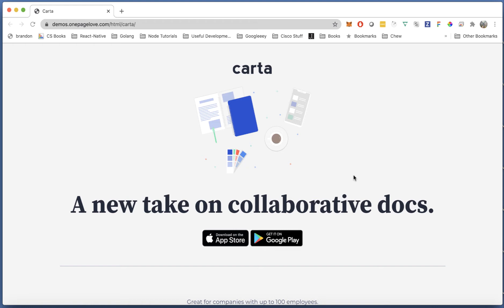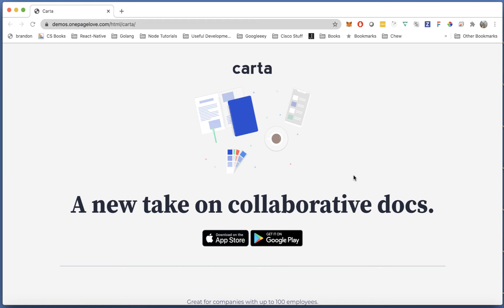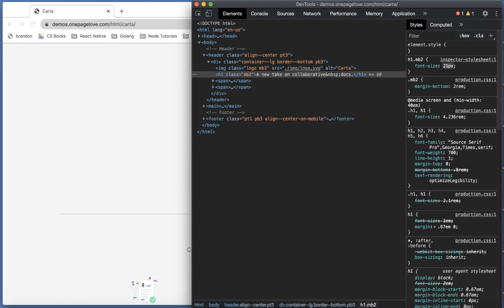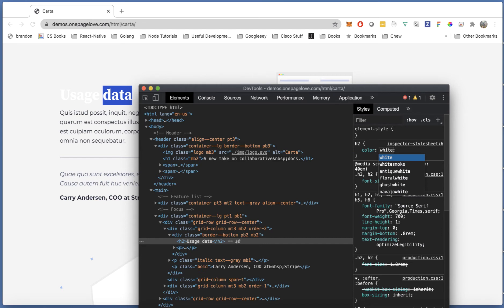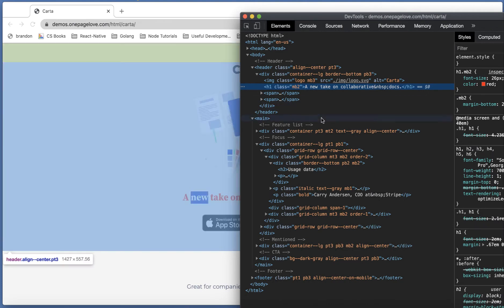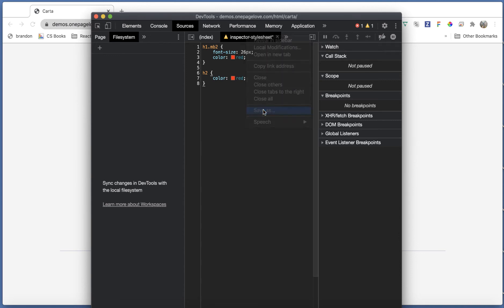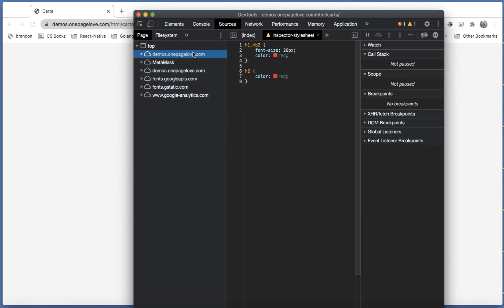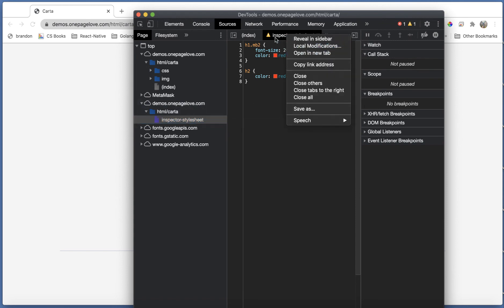How to Save Style Changes on Chrome DevTools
Here's a quick trick and tip that will show you how to use the ChromeDev tools to implement styles on the fly and export them for later.

Social
@codingbyhim - Instagram
@himbrandon - Twitter
brh55 - GitHub

👷‍♂️ Learn the Art and Fun of Building Through Code 🚧

Howdy, my name is Brandon Him (hence the pun), and I've created this channel to help anyone regardless of experience and background to learn how to build through the art of code.

If you've ever wondered to yourself:
- "Can I really learn to code? I didn't go to school for Computer Science..."
- "Do I really need a lot of math to build an app?"
- "I kind of know how to code basic things, but how do I make something cool?"
- "How do I build something people will want to use?"

Well, you've landed in the right place! 🛩
I'm a passionate builder, open-sourcer, and most importantly, I want to prove to you that you can build awesome things too!